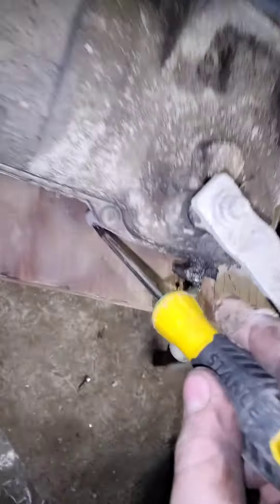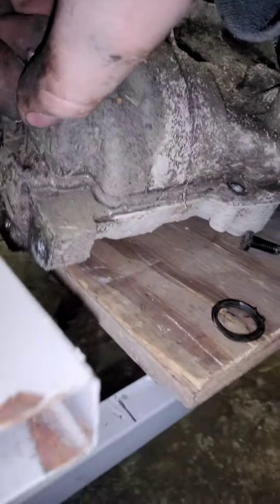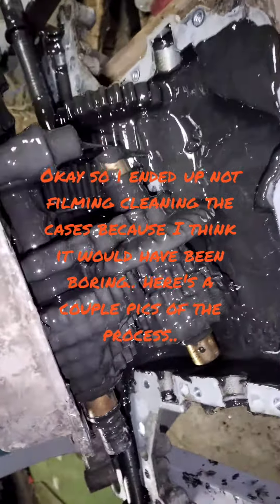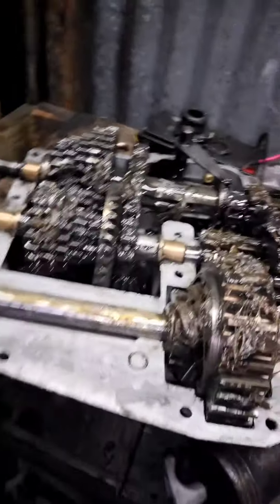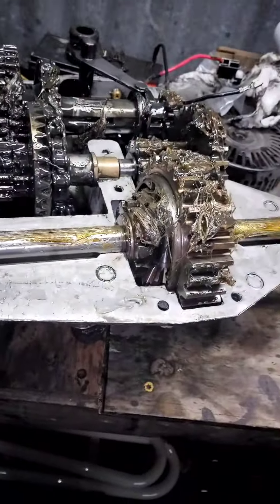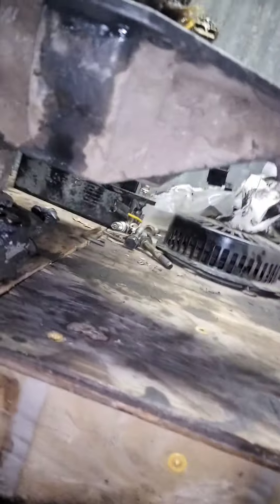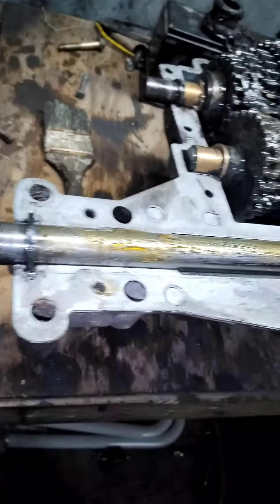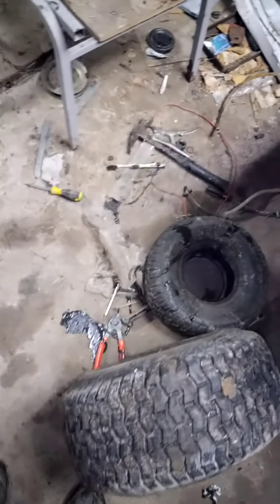mud mower transaxle rebuild. "green machine" PT.2